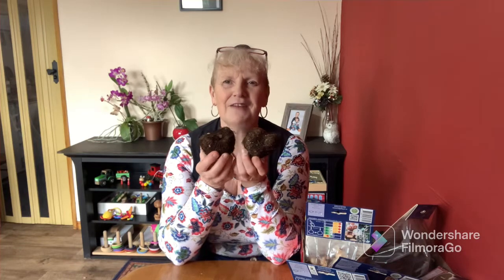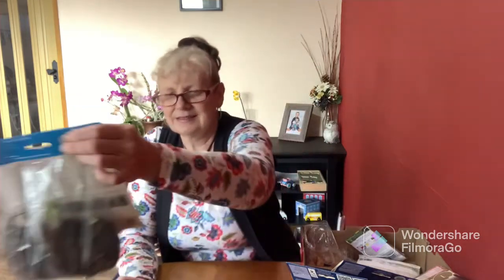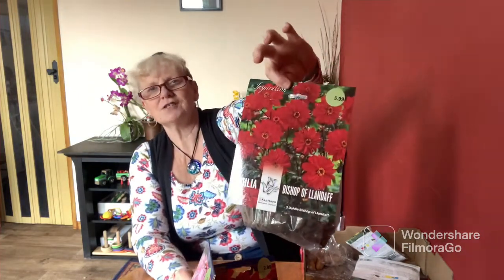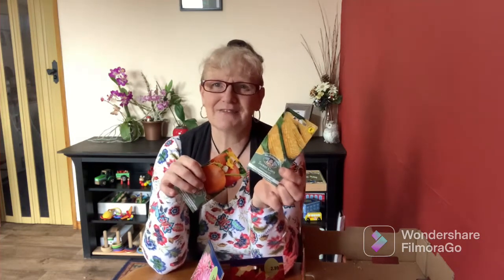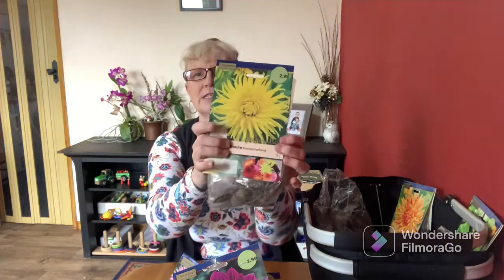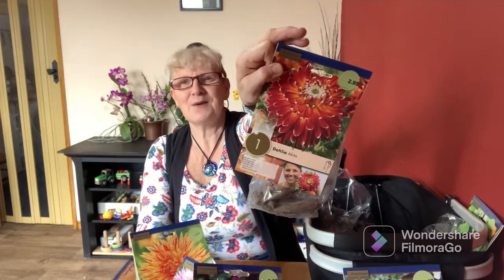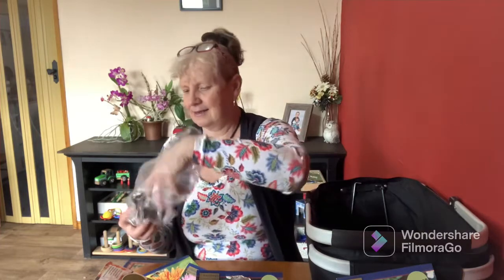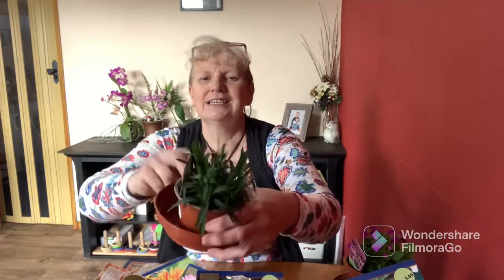Twenty two Dahlias tubers for 2022. 🌻 Garden 2022 ( 2 )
Cats Mother